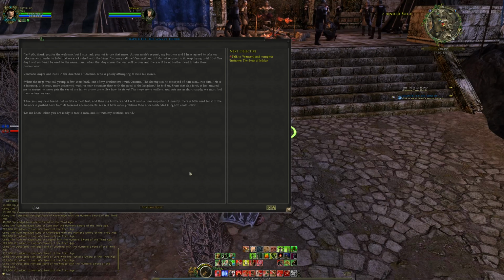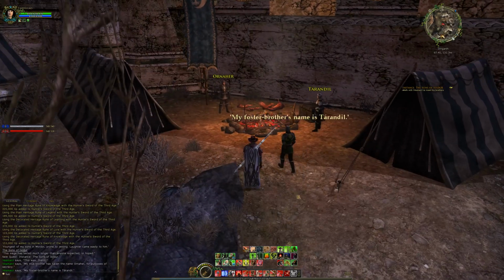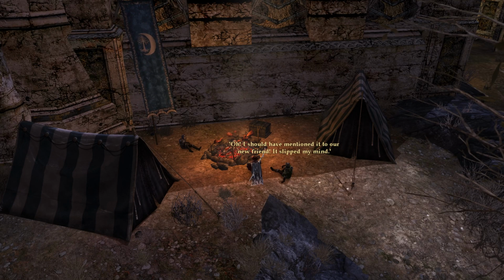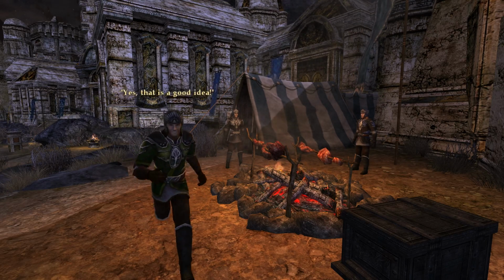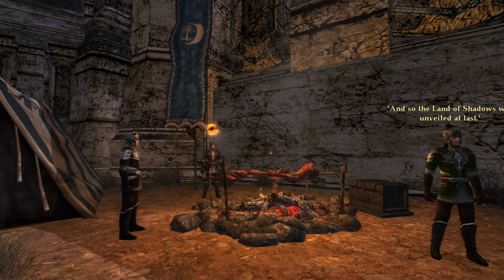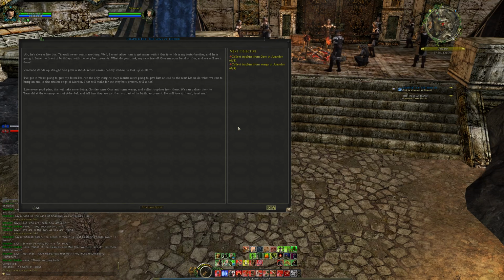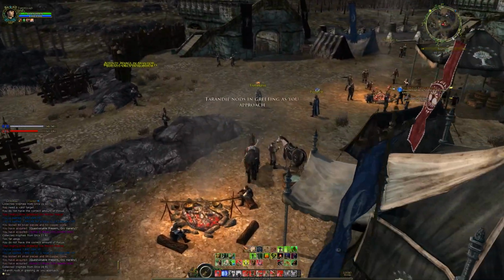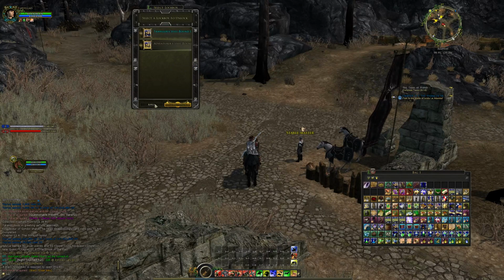The Sons of Isildur | LOTRO Episode 563 | The Lord Of The Rings Online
Welcome to The Lord of the Rings Online, an MMO based on the writings of J.R.R. Tolkien. Today we meet with the Sons of Isildur and collect some trophies for Tarandil, the foster-son of Isildur while also collecting supplies and tending wounded soldiers.

► Server: Arkenstone